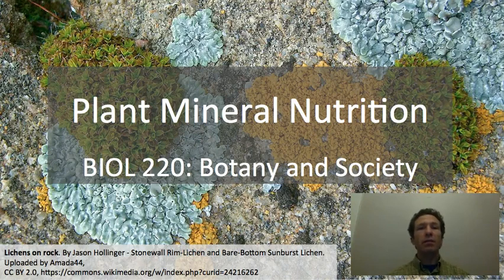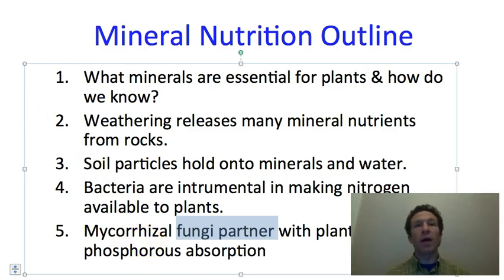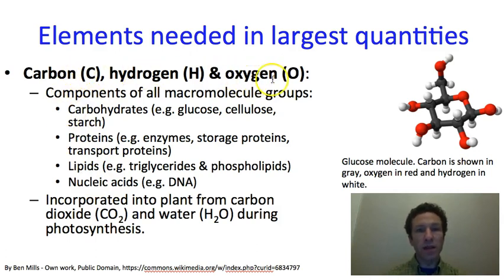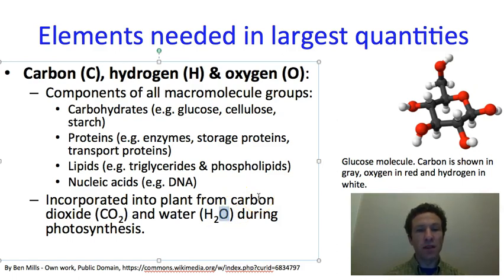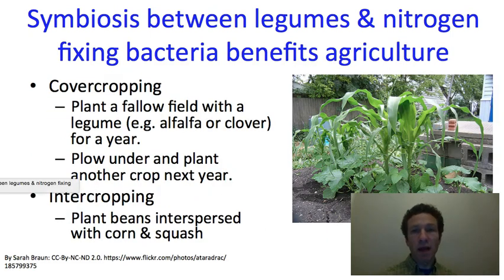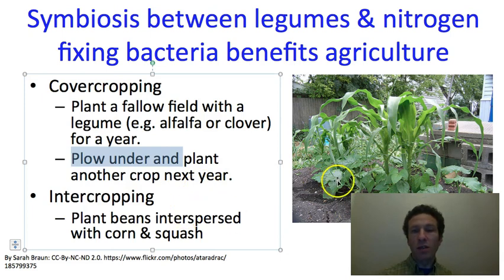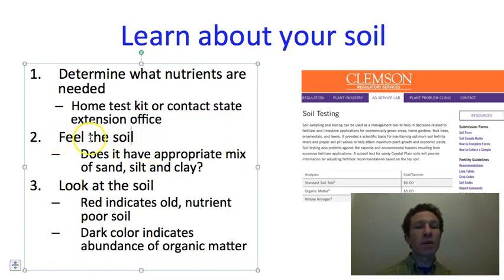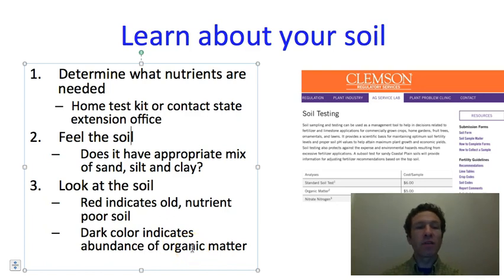22 Plant Mineral Nutrition